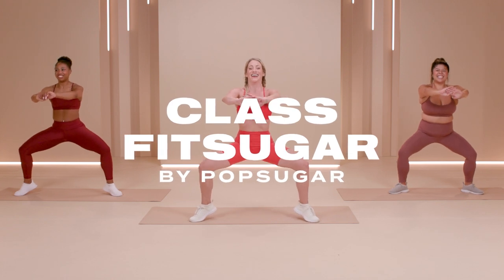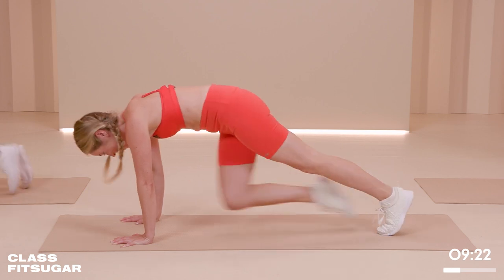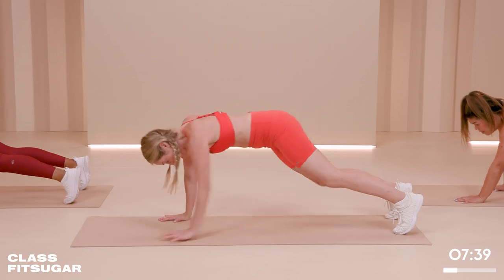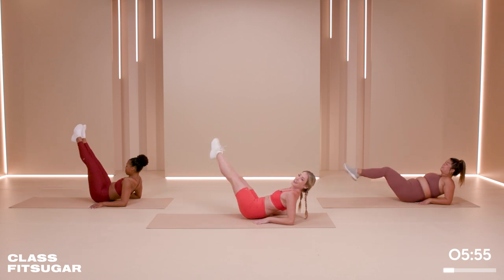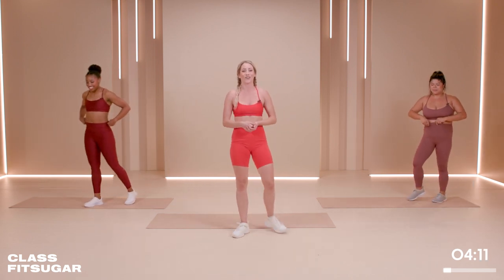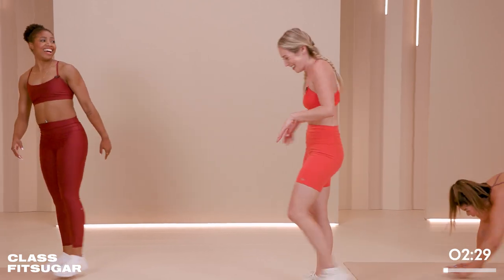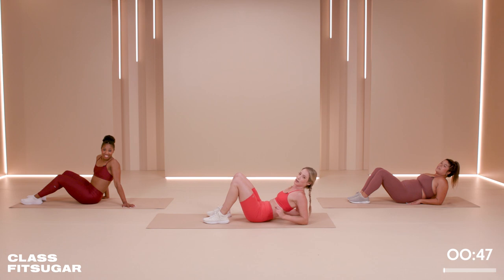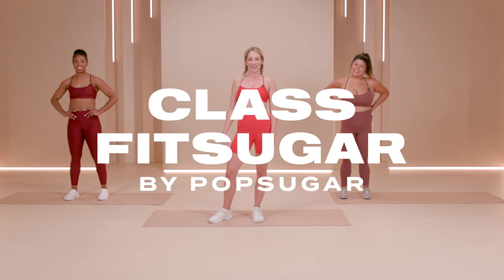10-Minute HIIT Workout With Natalie White | POPSUGAR FITNESS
Get ready to work out with fitness trainer Natalie White, who will be leading this 10-minute HIIT workout joined by Maya Davis and Paulyn Baens! In this routine, you'll work on a series of mountain climbers, jump squats, inchworms with push-ups, inner-thigh pulses, and more. In just 10 minutes, you'll get your heart rate up and feel accomplished! Be prepared to have a good time while you sweat. You'll complete this routine with a rewarding cooldown. All you need is a mat to get started!

White's outfit: Alo Yoga

Davis's outfit: Alo Yoga

Baens's outfit: Varley
Shoes: APL

Find more from our trainers:
White: